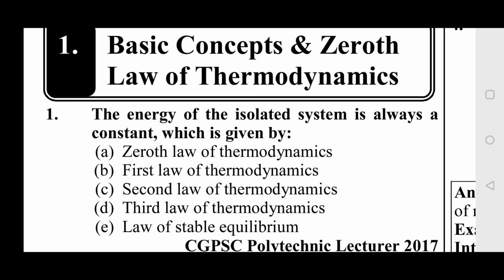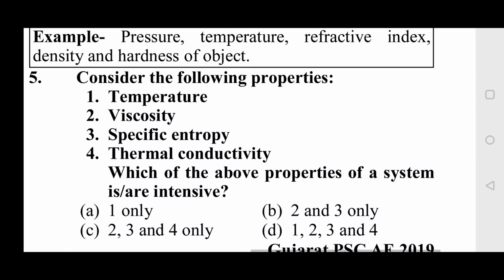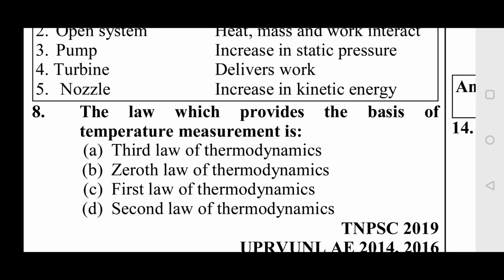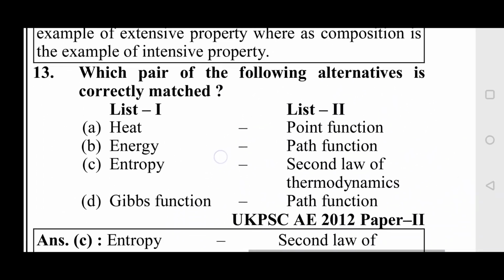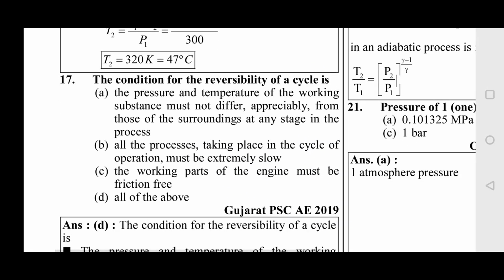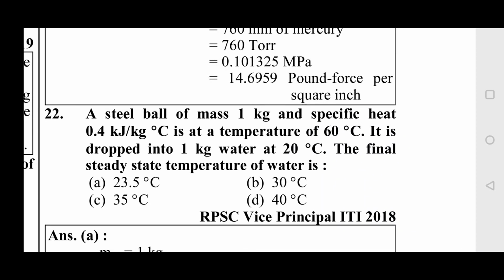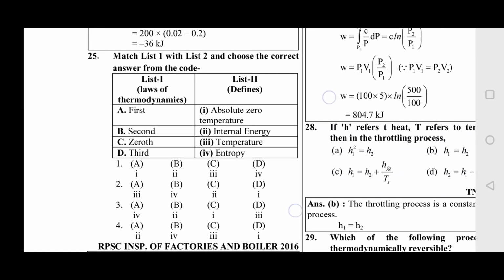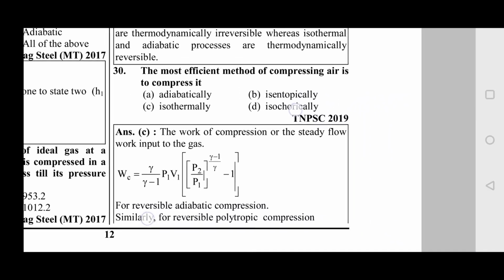THERMODYNAMICS IMPORTANT MCQS ||PART-1 || all PSUs || BARC||ONGC||NTPC||SSCJE || GOVT JOBS ALERTS